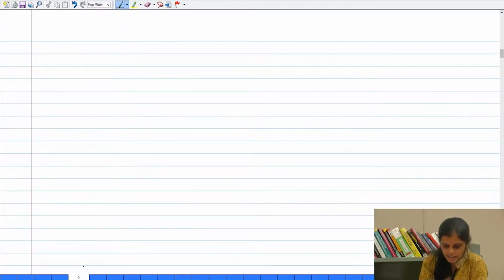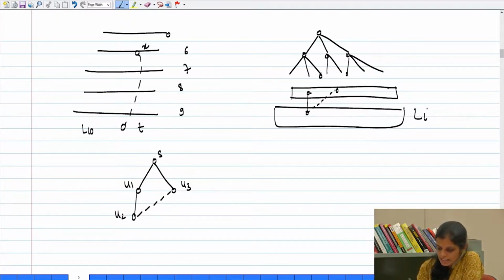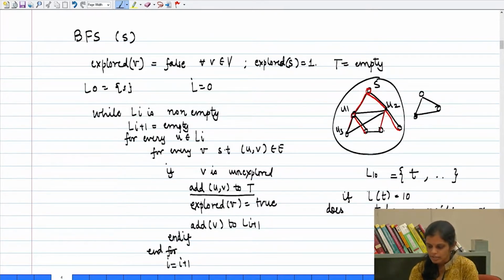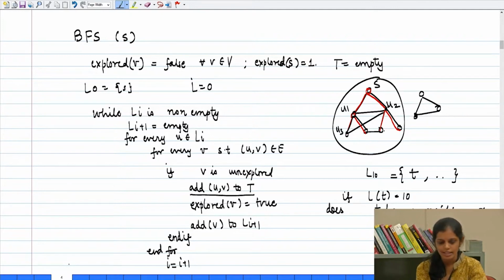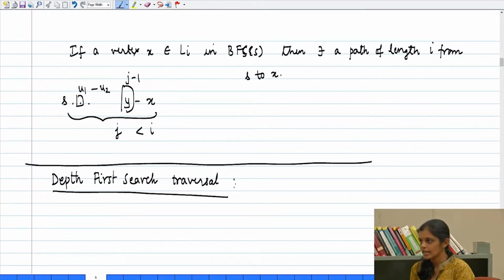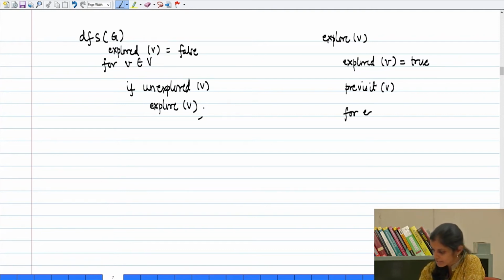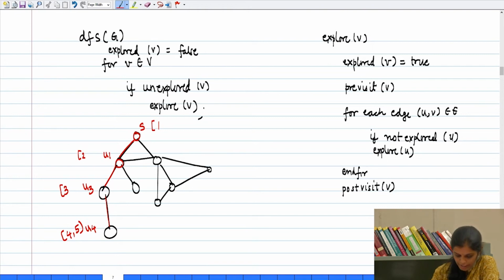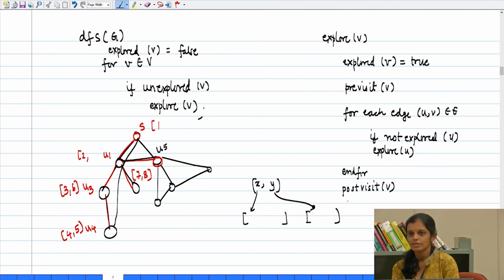Introduction to Graph Algorithms - Part 2